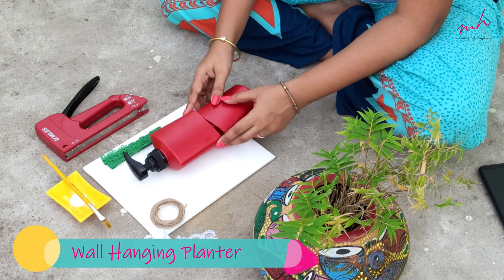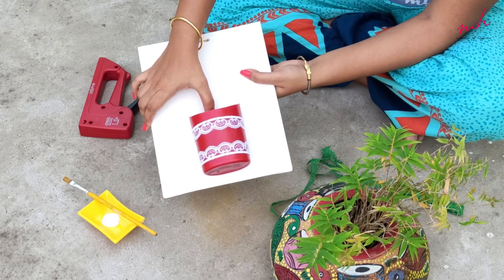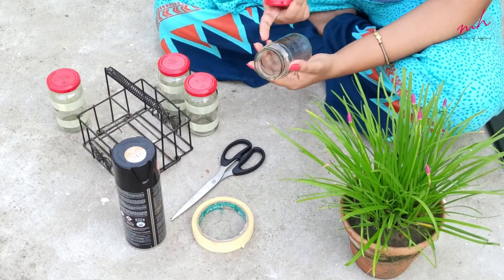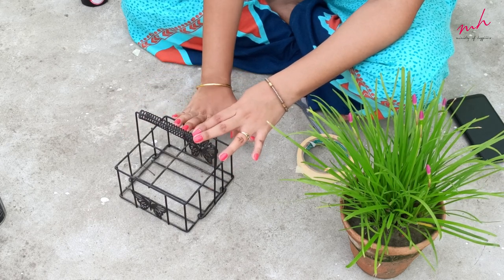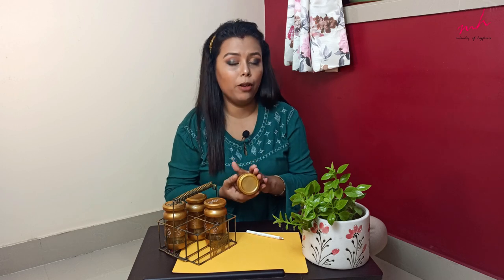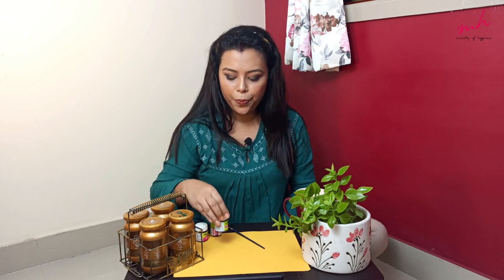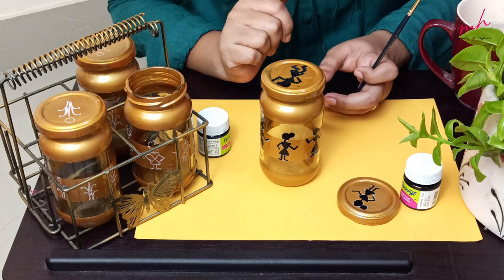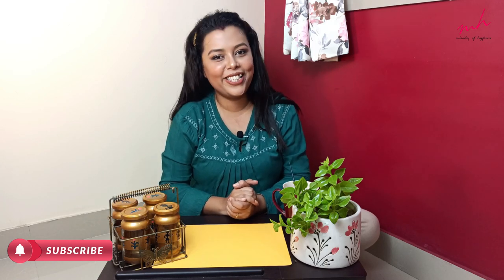Easy & Interesting | Waste to Hanging Planter & Glass Jar Storage Container | Ministry of Happiness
Hello My Extended Family,
I hope you are doing good. Thanks for showing all your love and support to my channel.

This video is all about bringing out my creative side to you with the series called " Dil Ke Darwaze Kholkar”.

In this DIY episode, I have shown how we can convert a waste and boring Shampoo bottle into a Hanging Planter and some Glass jar into some interesting container/Planter.
DIY 1 -  Wall Hanging Planter 🕖 1:23 - 3:53
DIY 2  -  Glass Jar DIY 🕖  3:54 - 11:42

The main moto of showing this video to you all is to recycling products that are always thrown out as waste.

I hope you would like this video and my idea and give it a try at your place.

Moreover, if anybody wish to purchase any of my DIY products, please check my FB page @BhaangDesiTouchToUrFashion.

Join me in the next video. Till then..

Stay Safe, Take Care & Be Happy :)